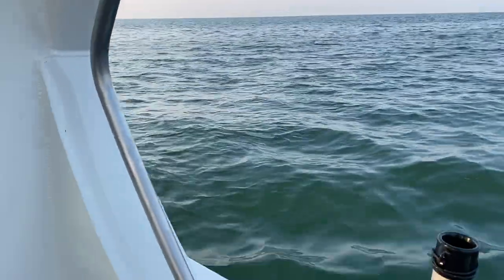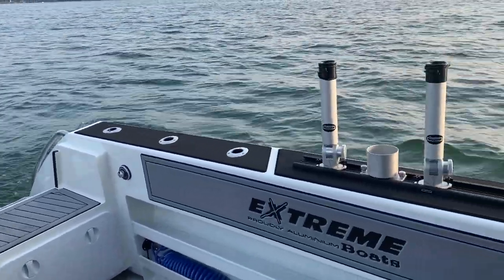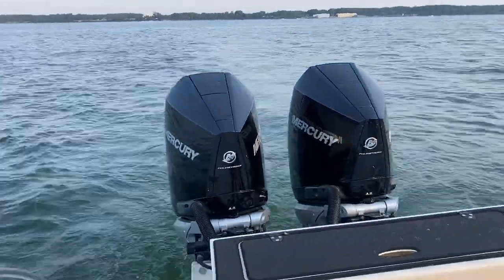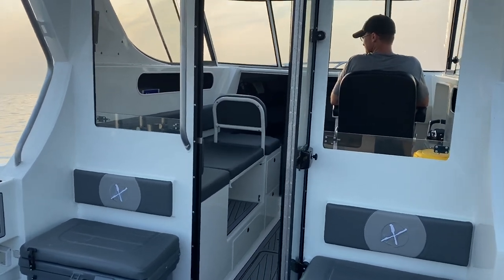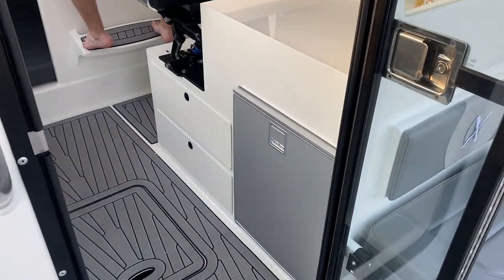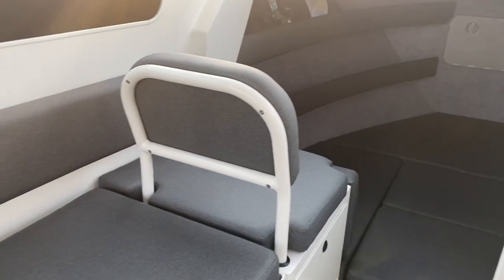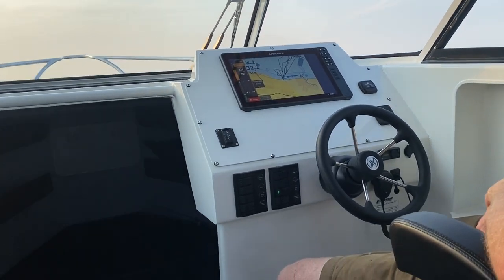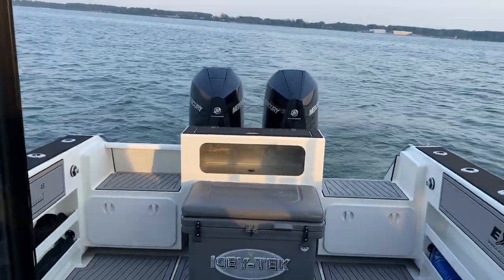Extreme Boats 915 Game King Quick Walk Through, All New Lake Erie Transom, 440 221 9001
New 2021 Extreme Boats 915 Game King 30' This boat is loaded with Twin Mercury Joysick Powered Outboards, Sky Hook, Auto Pilot, GPS Plotter, Fish Finders, Diesel Heater for extended seasons, 8mm Hull, Seadek, Trailer and More

This boat is Sold, however owner is willing to let us show anytime by appointment, It's located on Lake Erie in Loran.